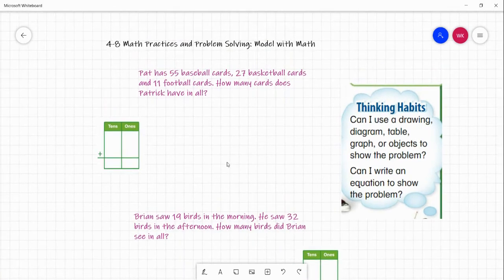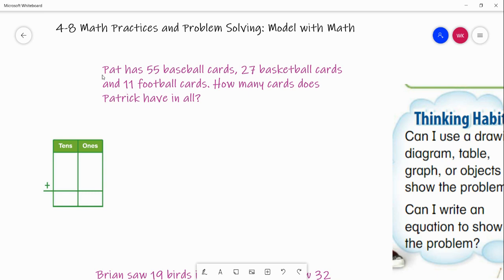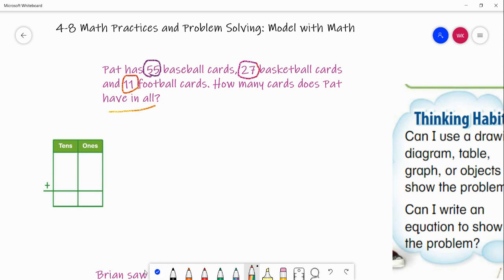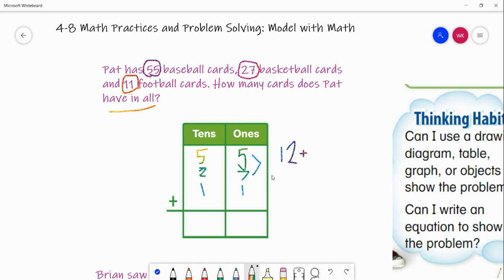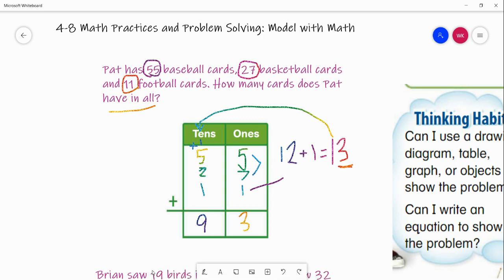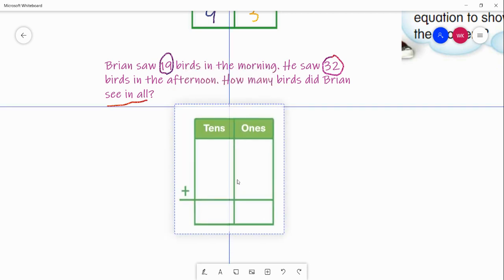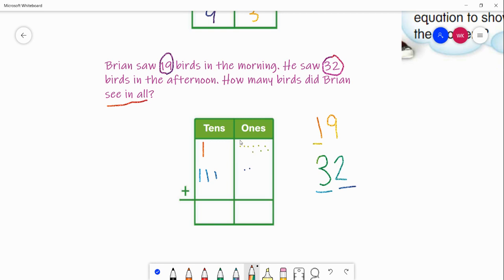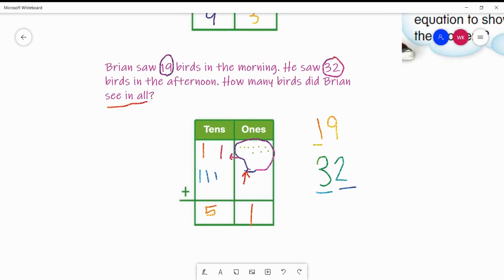4-8 Math Practices and Problem Solving: Model with Math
Second Grade Math Lesson 4-8 Math Practices and Problem Solving: Model with Math